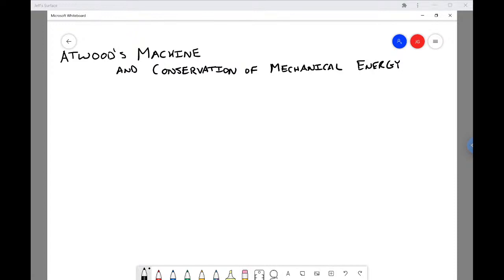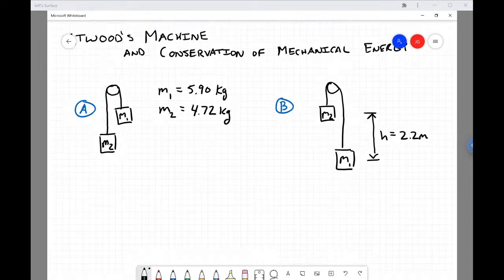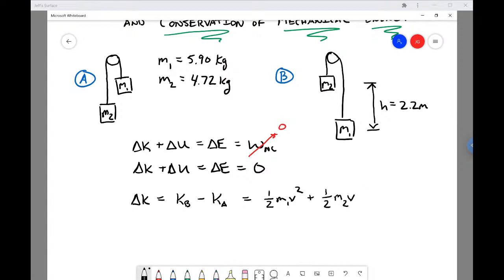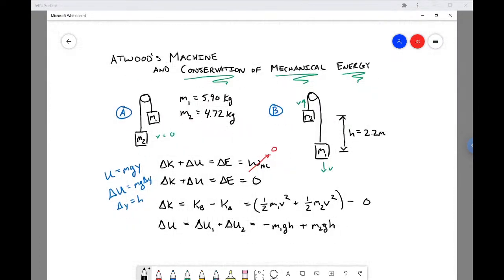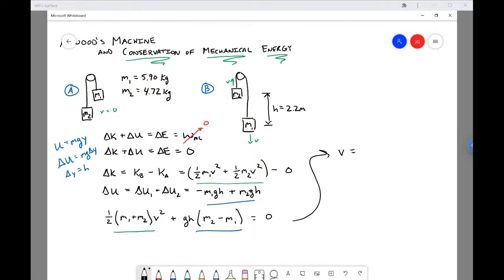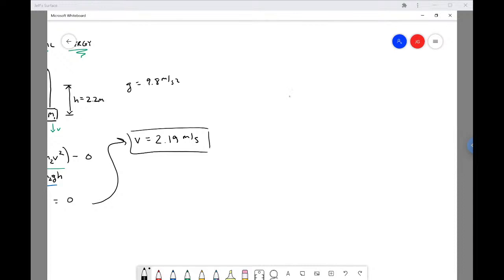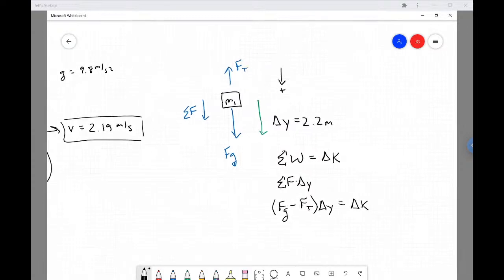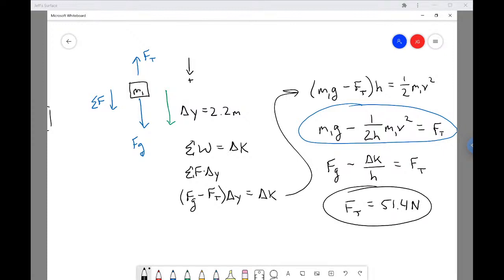PHYS 221 - Tutorial - Atwood's Machine and Conservation of Energy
atwoods machine, conservation of energy, potential energy, kinetic energy